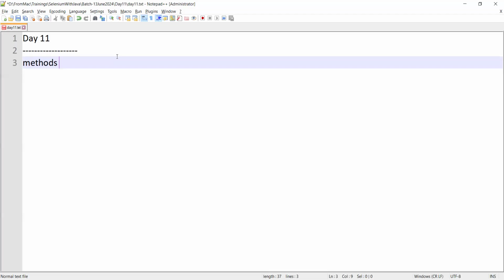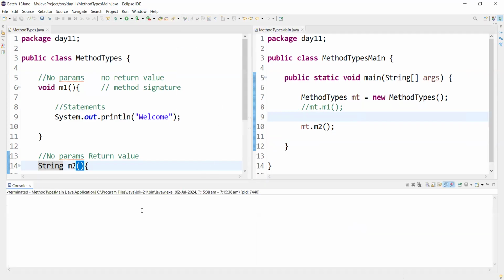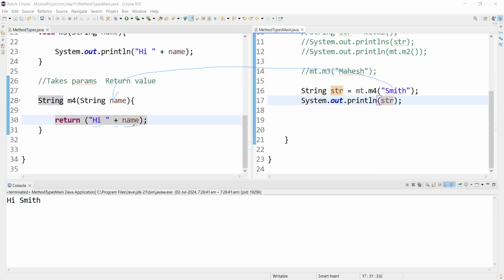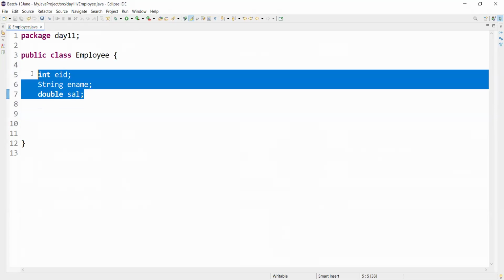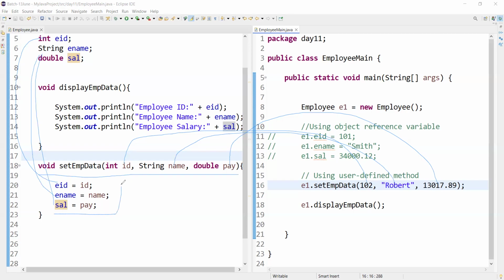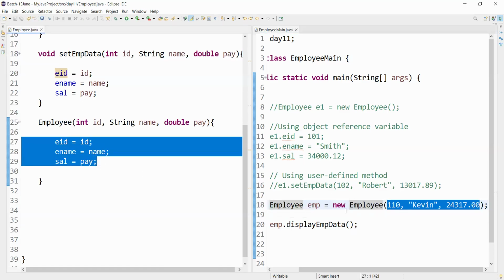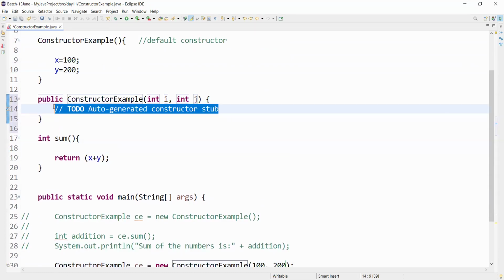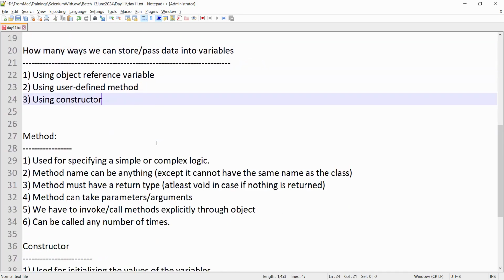Java Methods and Constructors | Types, Usage and Key Differences Explained | Core Java For Beginners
Welcome to Session 11 of our Core Java tutorial series! In this video, we explore Methods and Constructors in Java—essential components for organizing and structuring code efficiently. Here's what you'll learn:

✔️ Methods in Java:
• What are methods - Blocks of code designed to perform specific tasks.
• How to call methods using class objects.

✔️ Types of Methods:
1️⃣ No parameters, no return value.
2️⃣ No parameters, return value.
3️⃣ Takes parameters, no return value.
4️⃣ Takes parameters, returns value.

✔️ Constructors in Java:
• What are constructors - Special methods to initialize object variables.
• Key features of constructors:
  - Name is the same as the class.
  - No return type (not even void).
  - Automatically invoked at object creation.
• Difference between methods and constructors.

✔️ Key Examples:
• Using methods for complex logic with examples like s.trim() and s.substring(2,4).

• Using constructors to initialize object variables.

✔️ Why Constructors Have No Return Type and Same Name as Class:
- No return type ensures constructors are strictly for object initialization.
- Having the same name as the class makes the purpose of the      constructor clear and ensures it’s invoked automatically.

By the end of this video, you’ll understand how to use methods and constructors effectively to create organized and efficient Java programs.